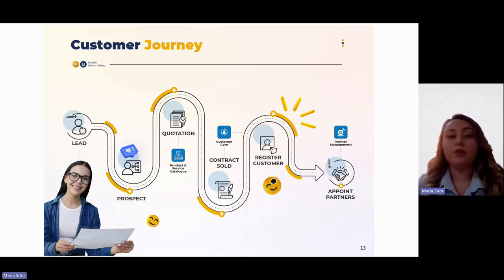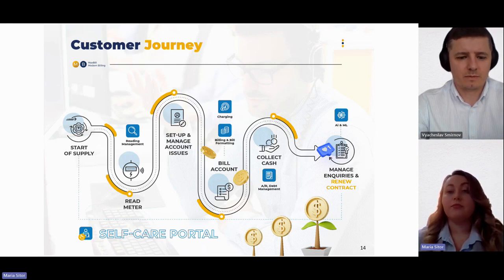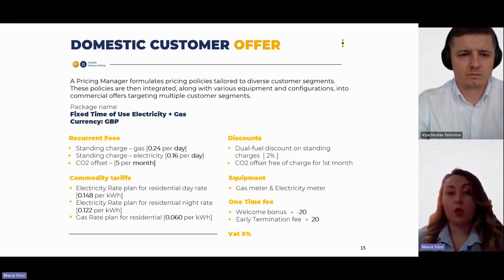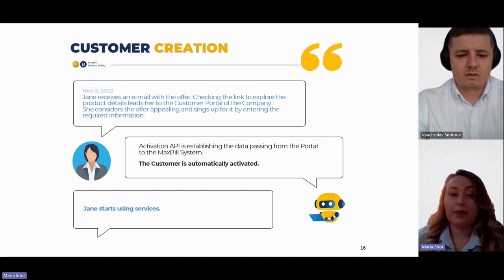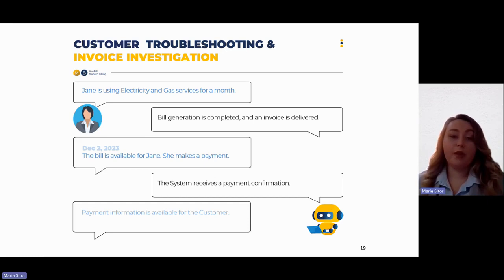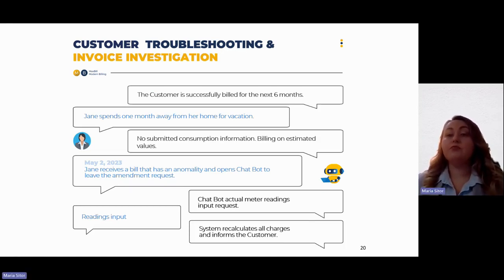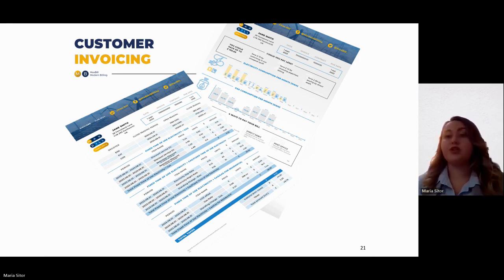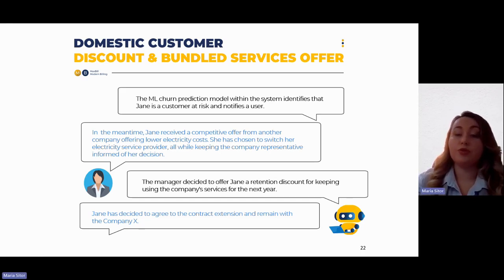Overview of the customer journey inside MaxBill system.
Discover how the customer journey of a new client looks like inside the MaxBill system. The short video is part of a webinar where we distil how multi-utilities can effectively increase a portfolio with new products and services.